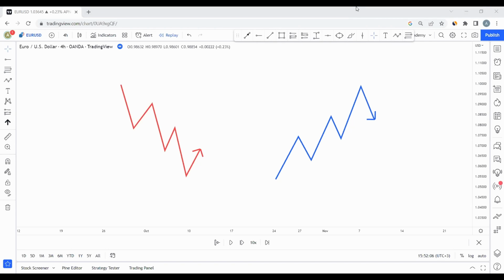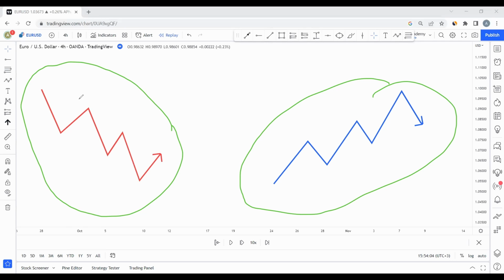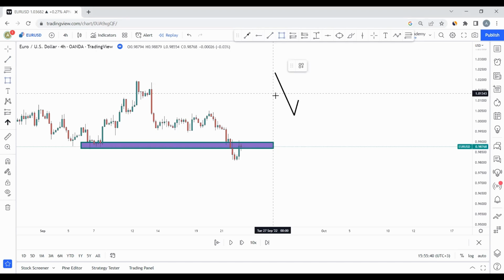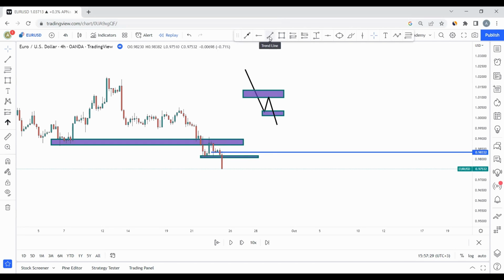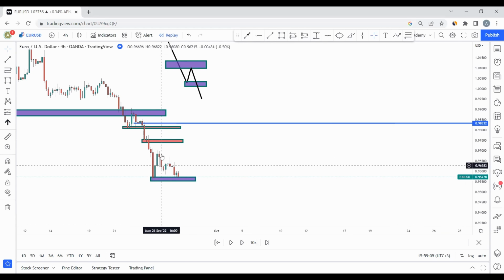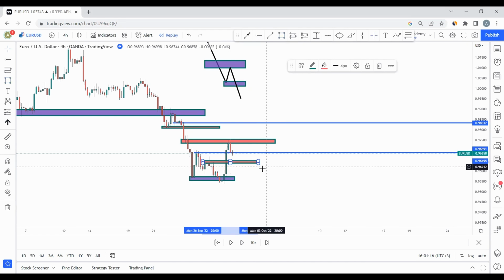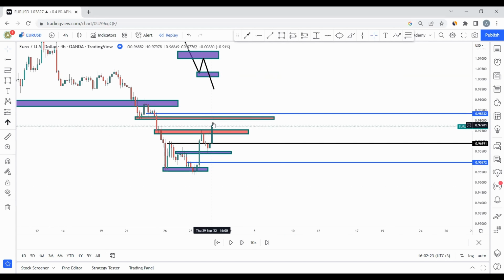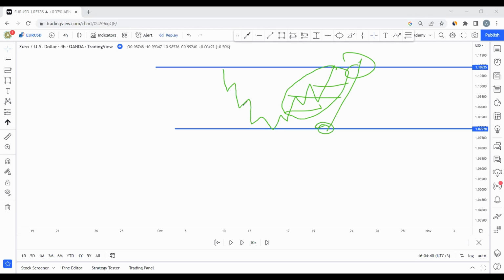How To Identify Highs And Lows :Smaller Timeframes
In this video you will learn How To Identify Highs And Lows in Smaller Timeframes. Sometimes its easier to mark levels in big timeframes but again we do not take trades in big times, we do in small timeframes or entry times, entry timeframes do differ so its your entry timeframe that we refer to as smaller timeframes. Most traders tend to forget levels that were left behind by liquidity /price movements untested.
watch till the end to sort out this issue if you are a victim

Ignore Tags,
How do you identify high lows?,How do you read high highs and lows?,How can you tell a high high?,How do you determine swing structure?,highs & lows,highs and lows in forex,disciplined trading,how to identify highs and lows,forex trading,forex,learn to trade,technical analysis,smart money,forex trader,price action,trading tips,forex trading tips,retail forex trading,daily trading routine,daily pip talk,how to trade,swing high,forex strategy,stock market,swing trading,forex strategies that work,highs & lows